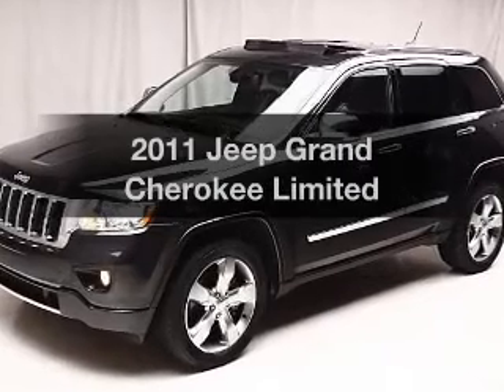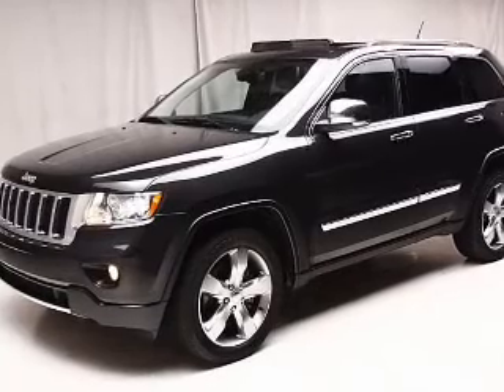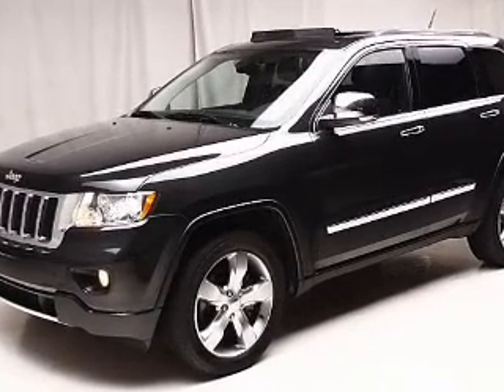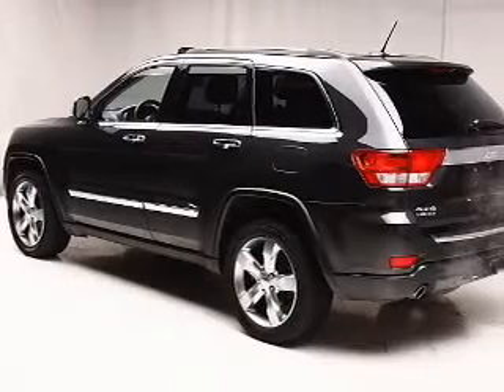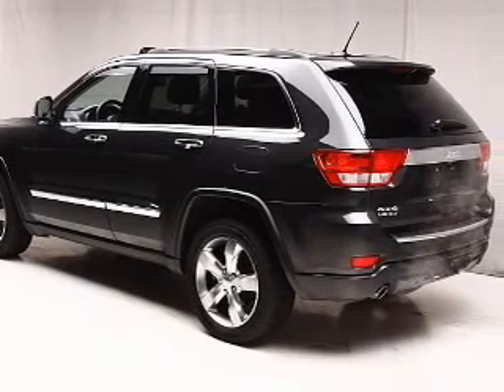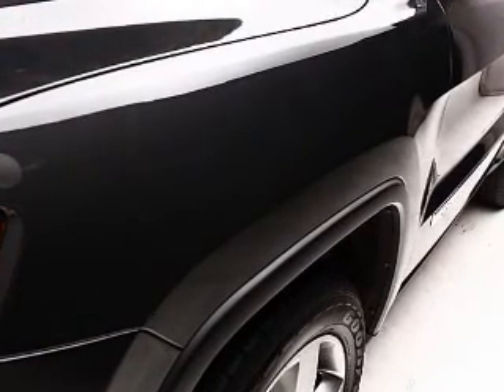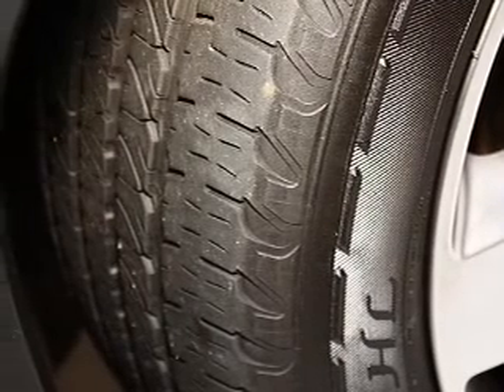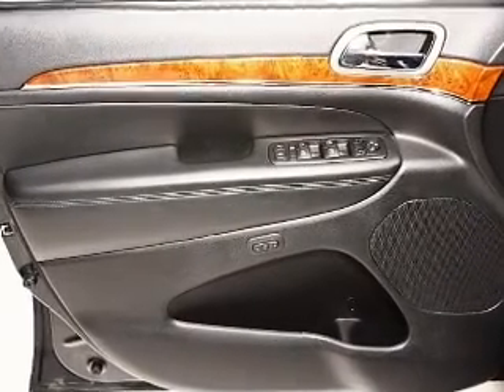2011 Jeep Grand Cherokee - Bedford OH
Year: 2011
Make: Jeep
Model: Grand Cherokee
Trim: Limited
Engine: 5.7 liter 8 cylinder 16 valve
Transmission: 5-Speed Automatic
Color: Dark Charcoal Pearlcoat
Mileage: 21423
Address:
123 Broadway Avenue